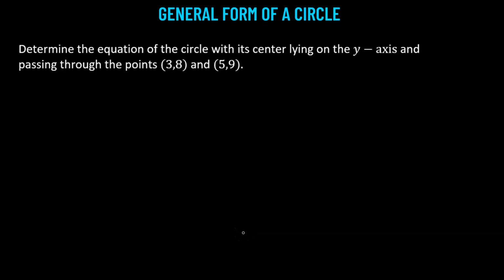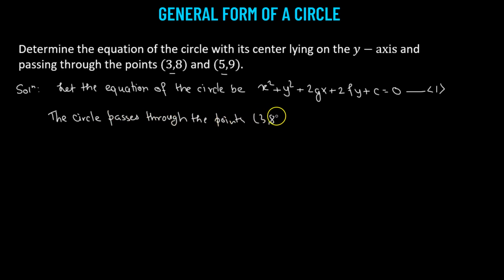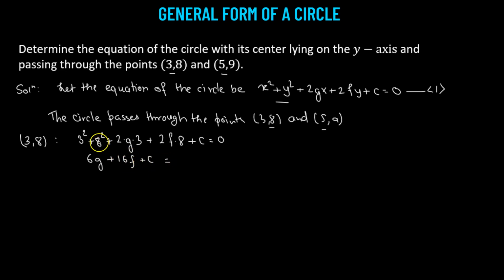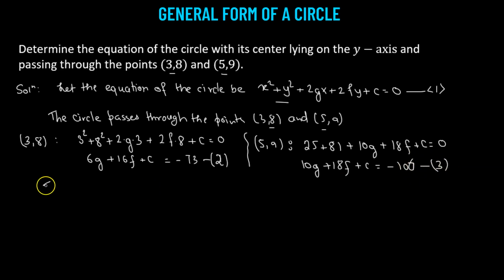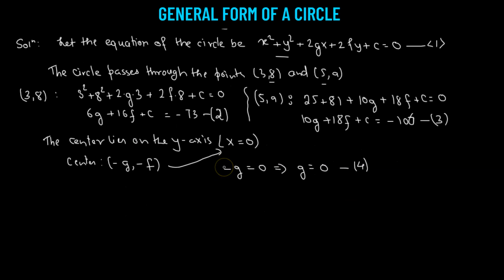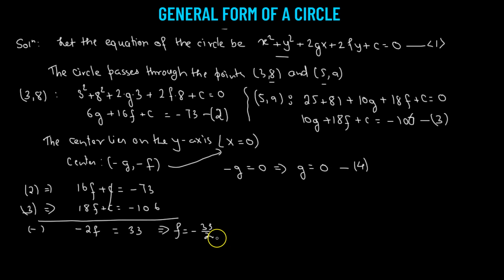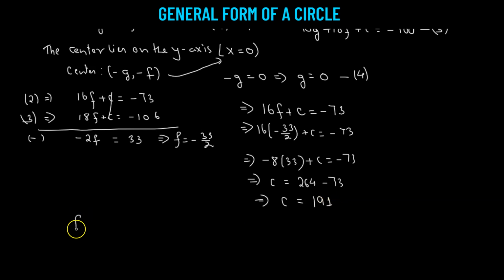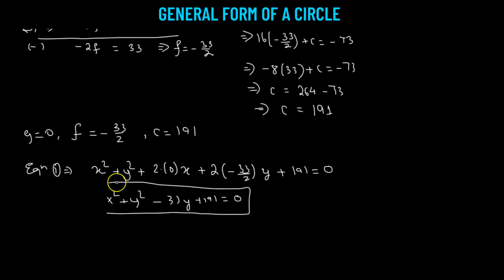27 | Circle | General Form Of A Circle - Worked Out Problem